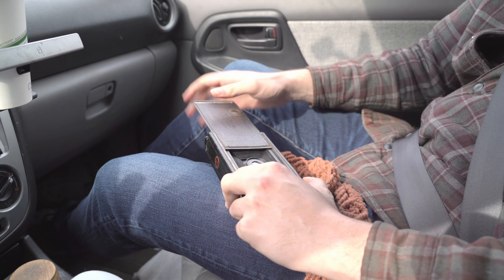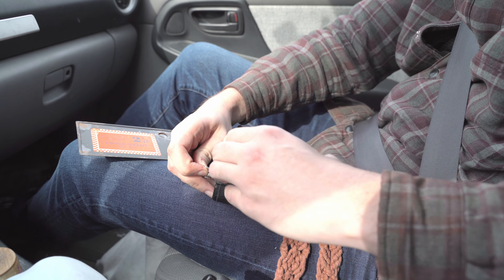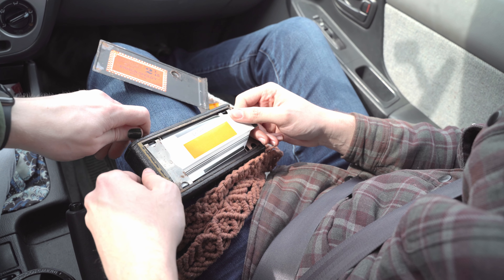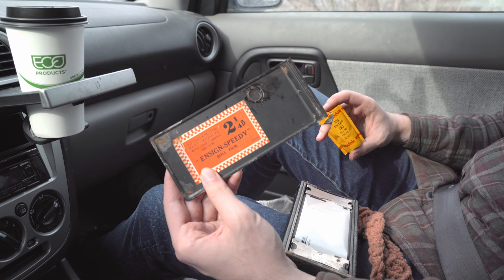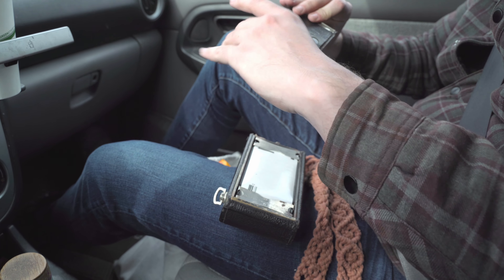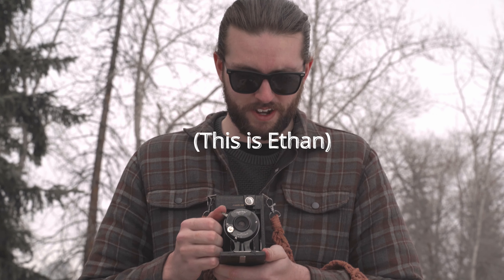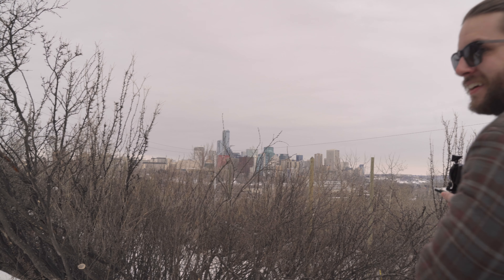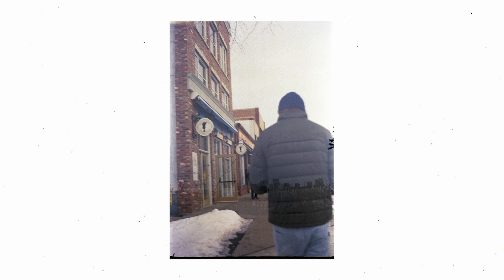Testing a 100 year-old Camera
In this video we test the limits of film photography practicality. We found an old camera, an Ensign Folding Camera, in a bin that was given to Ethan by his grandmother. Upon finding out it can take modern 120 film, we knew what we had to do. Enjoy watching us definitely not waste a roll of Ektar 100.

Camera Used: Ensign 2 1/4B folding camera
Film Used: Kodak Ektar 100 (120)